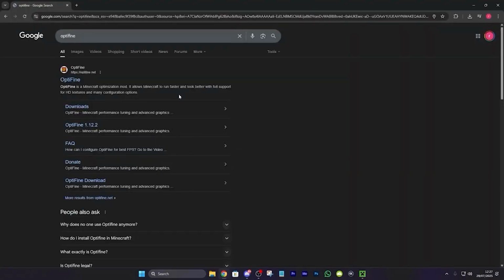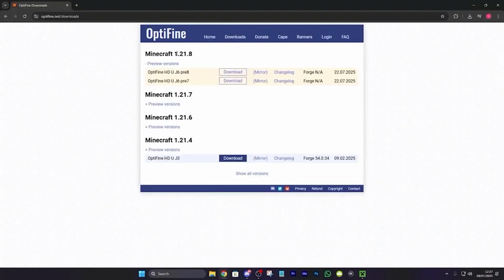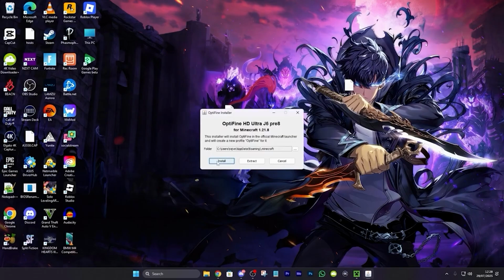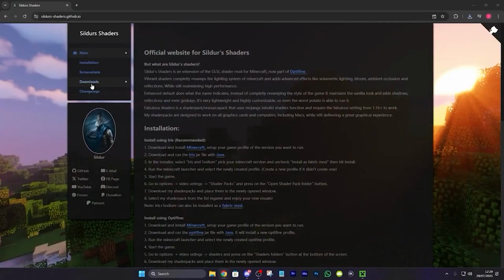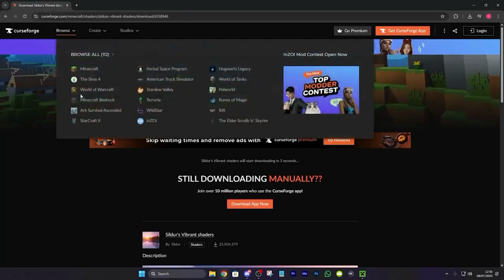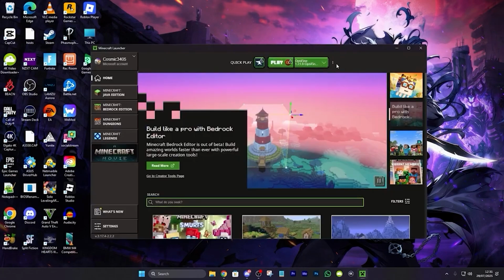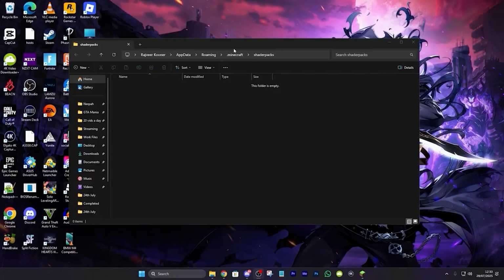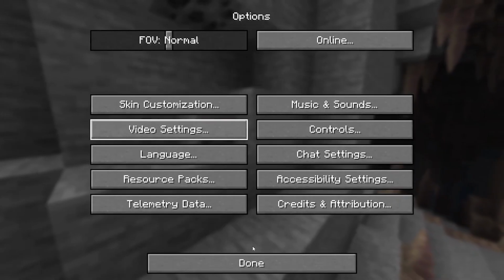How To Install Optifine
How To Install Optifine, Install Optifine